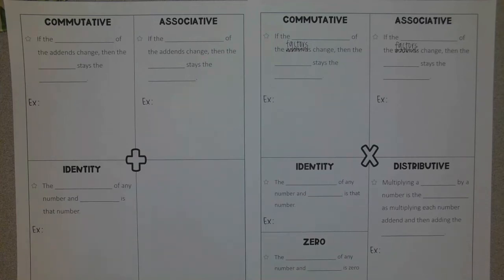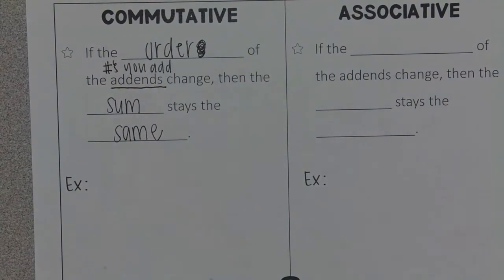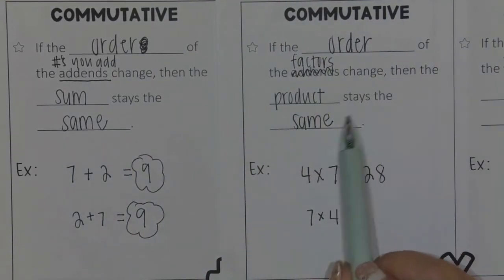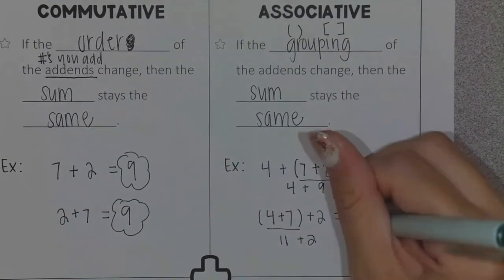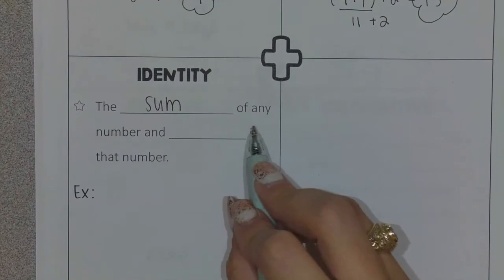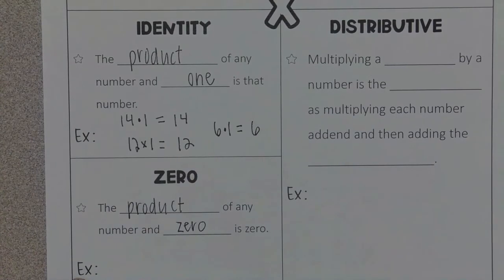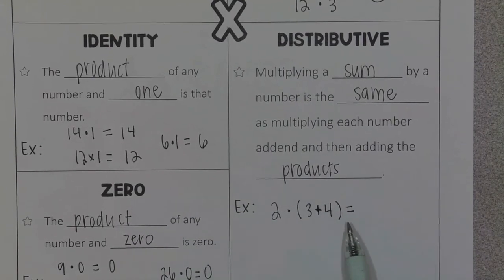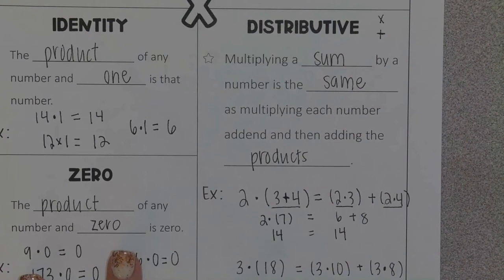Properties of Addition and Multiplication